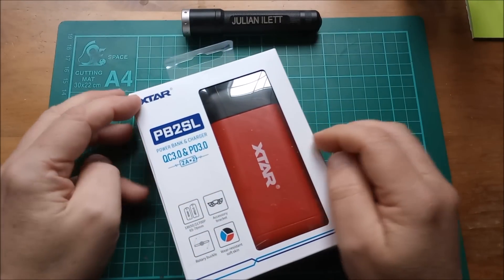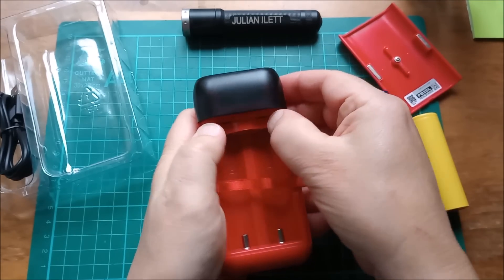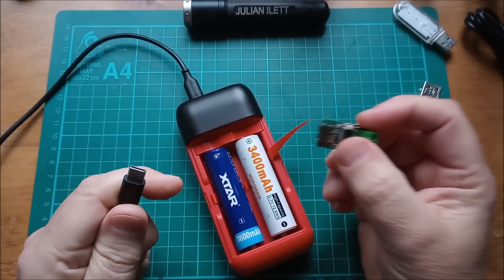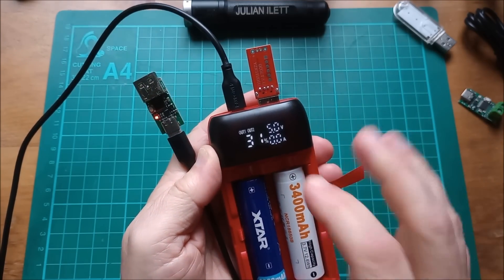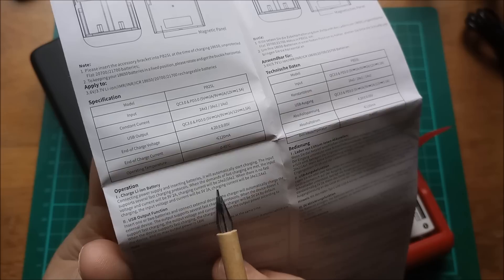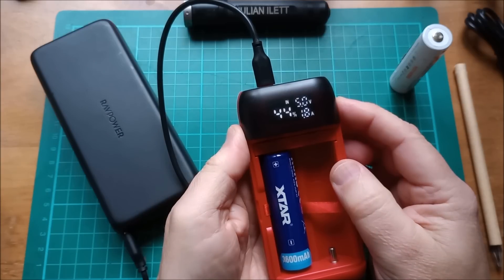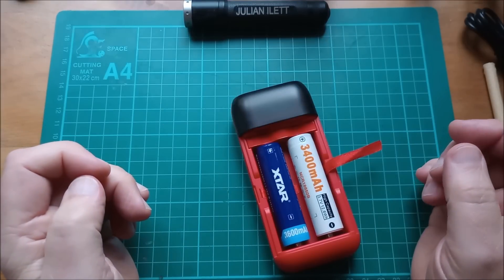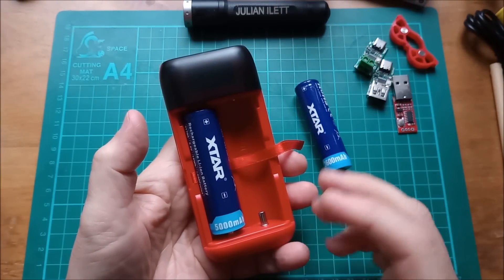XTAR Power Bank and Battery Charger PB2SL Review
A power bank and battery charger with PD3 and QC3